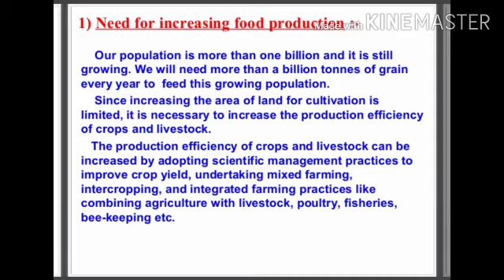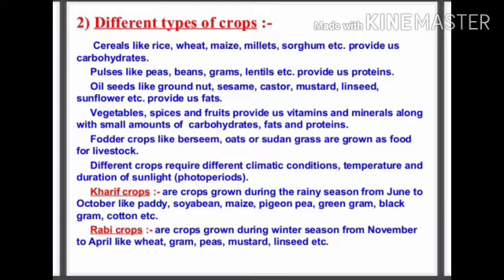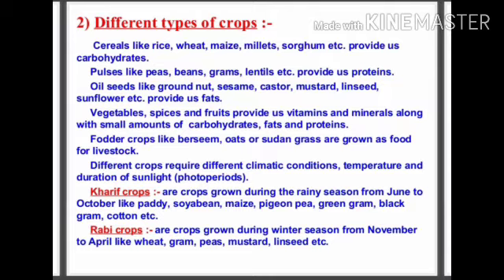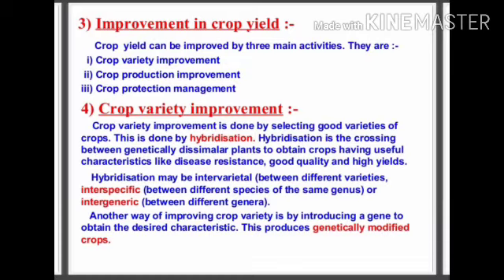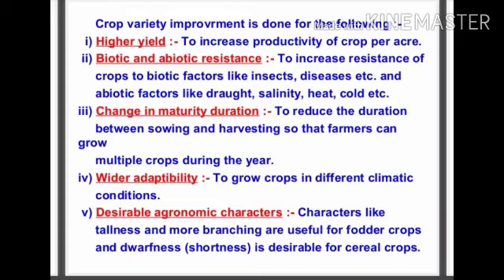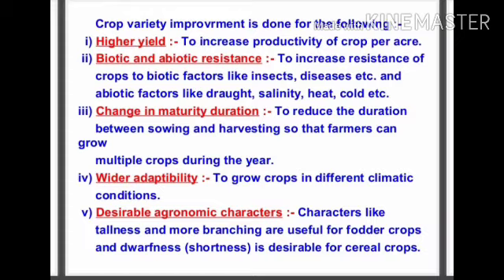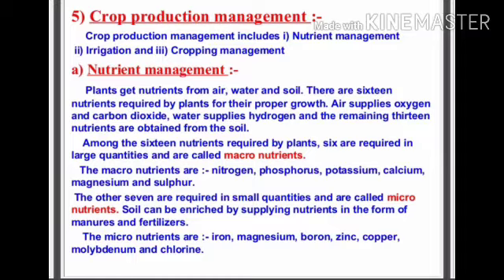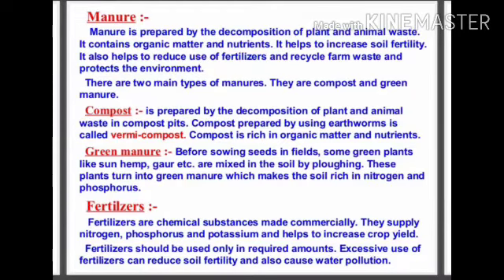Improvement in food resources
Need for production efficiency